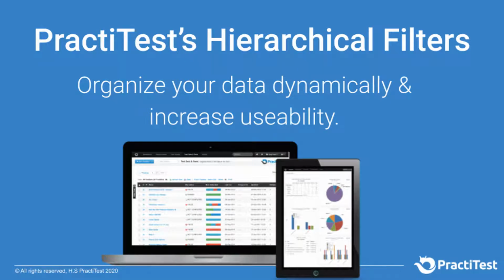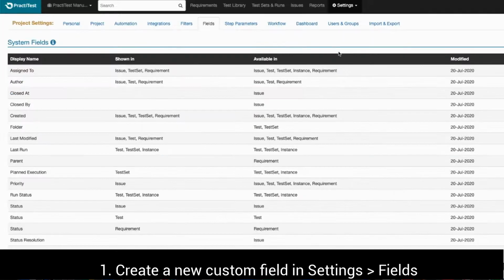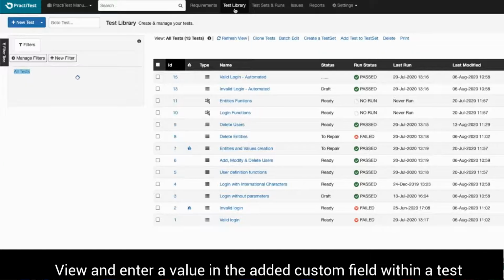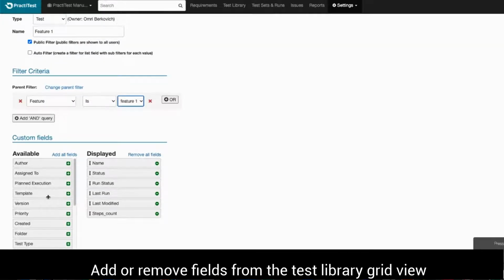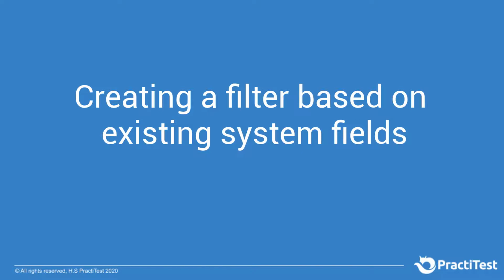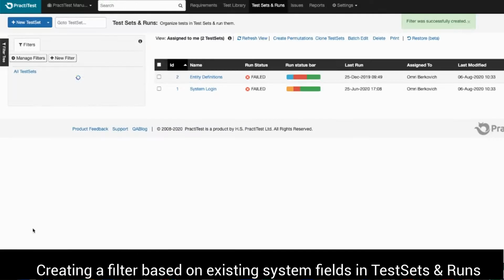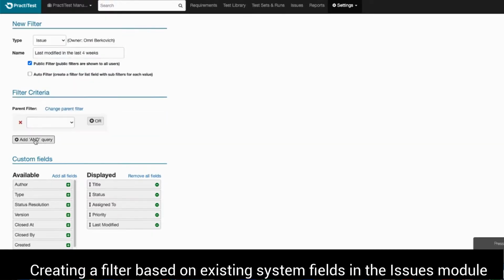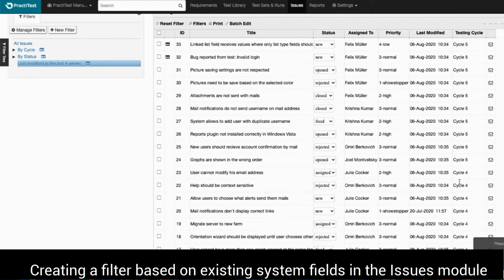PractiTest Hierarchical Filter Trees - Simple Filters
Introduction to PractiTest Filters - a unique way to organize your data dynamically,  to increase useability, and to save time.

Filters enable you to organize your data in a dynamic rather than a static way. Using filters, you can organize your issues, tests, testSets, and requirements, based on their fields, and have the information, displayed in multiple ways.